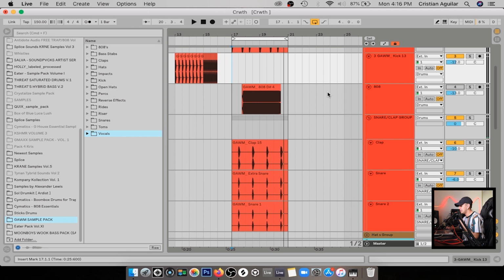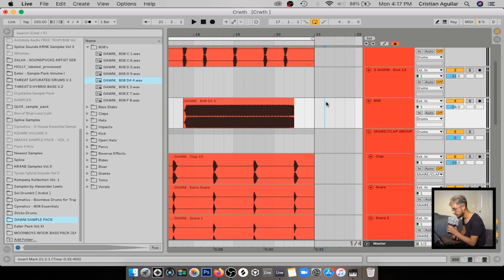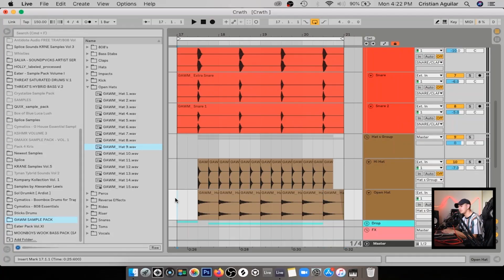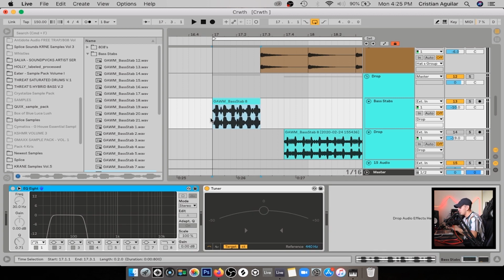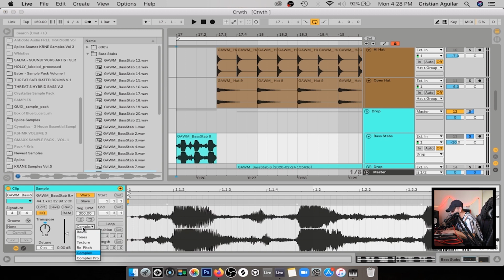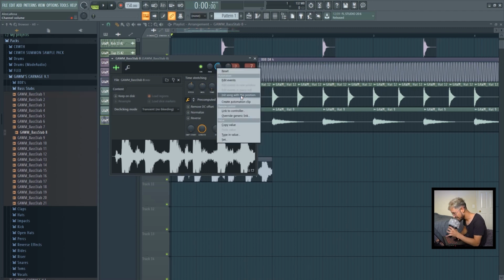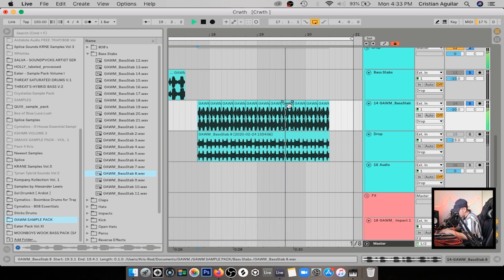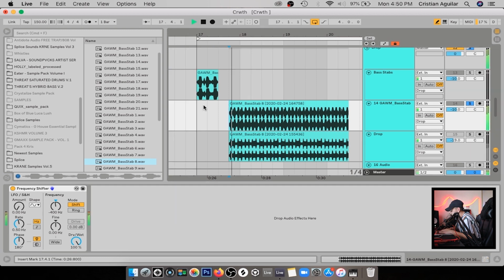HOW TO MAKE SICK TRAP DROP FT. GAWM (supported by skrillex, excision and more) [FREE PROJECT FILES]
GAWM has been killing the game with his tracks being played by the likes of skrillex and excision!